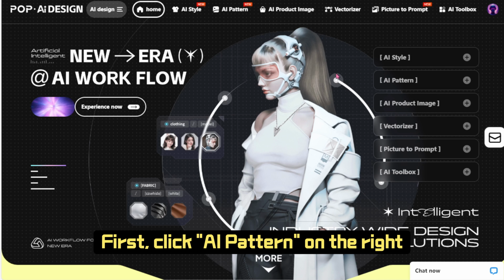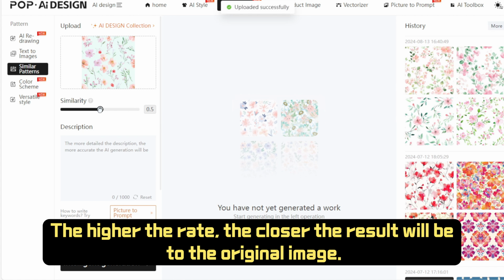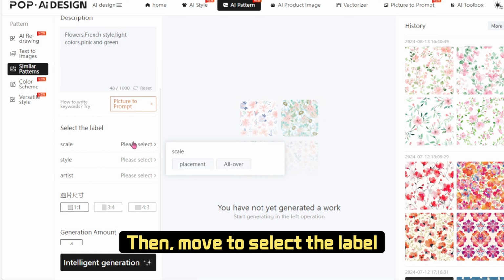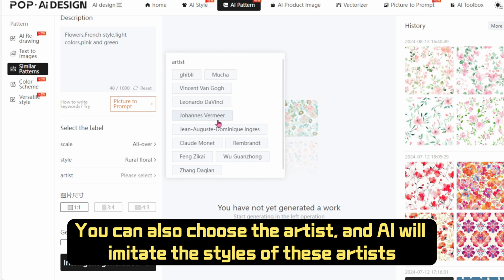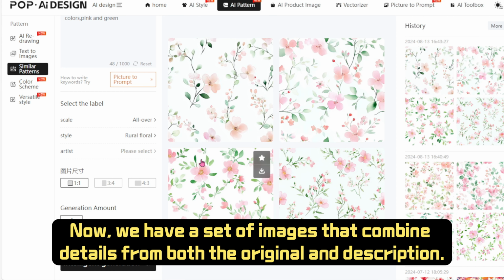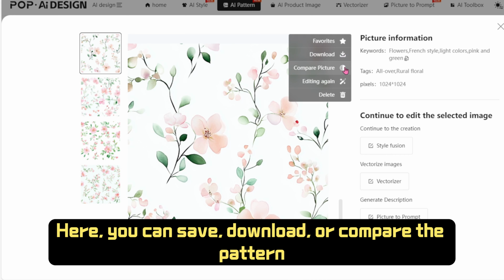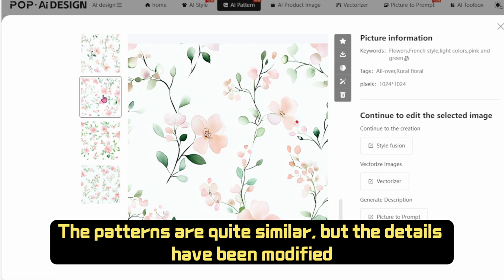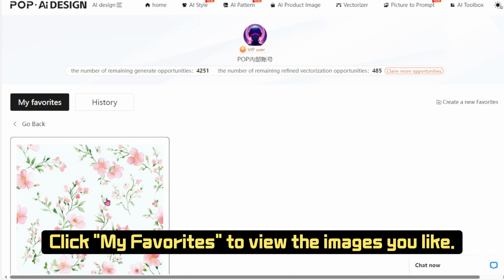AI Design -- How to use Similar Pattern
AI Design is an AI-powered design solution for all industries. This video shows how to use Similar Pattern to expand your collections. Come to our website and try the most efficient design tools!